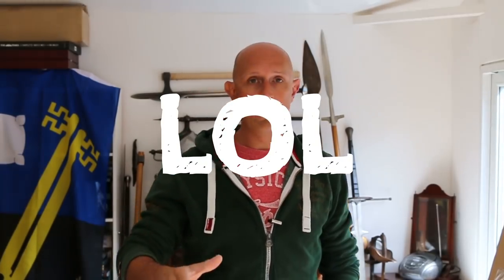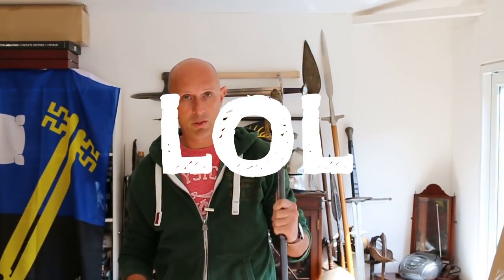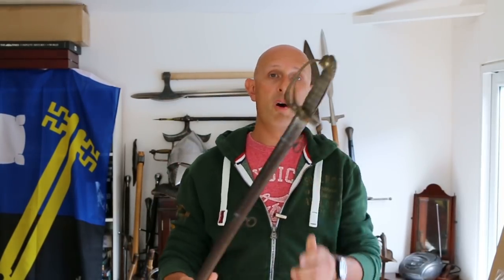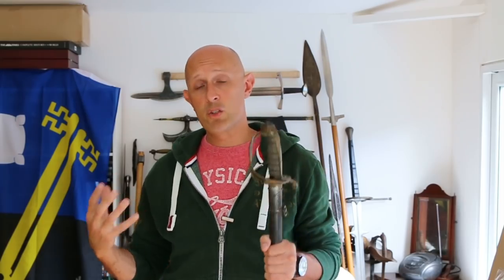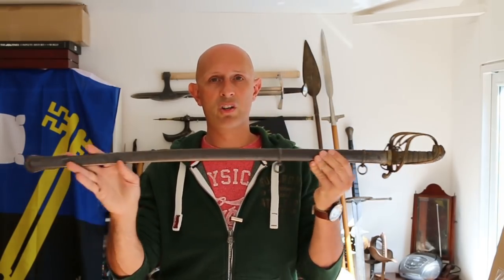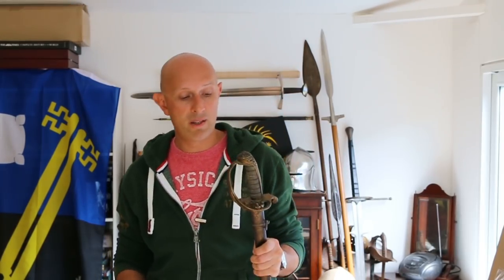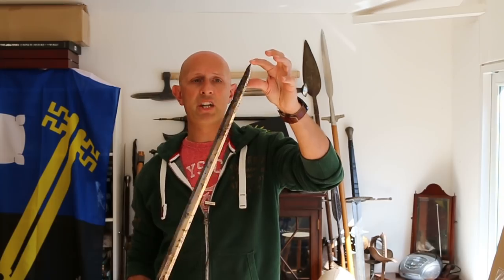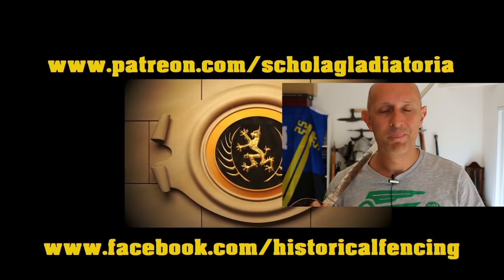Swords in the Military: Regulation and Non-Regulation, Issued and Purchased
Regulation and Non-Regulation Swords in the Military - Mostly considering the British Army of the 1800s, but this does apply to a broader period and different countries.